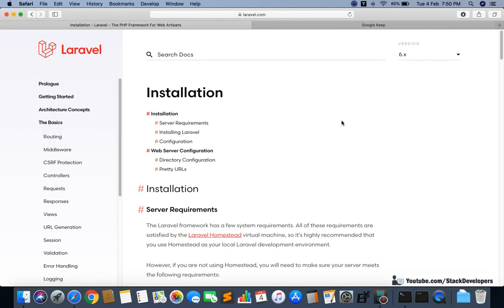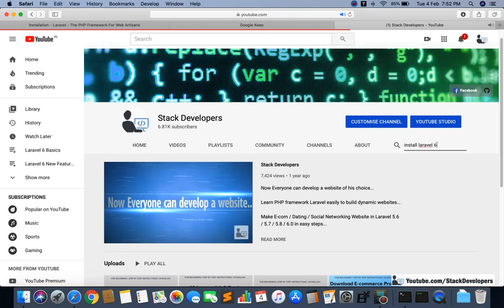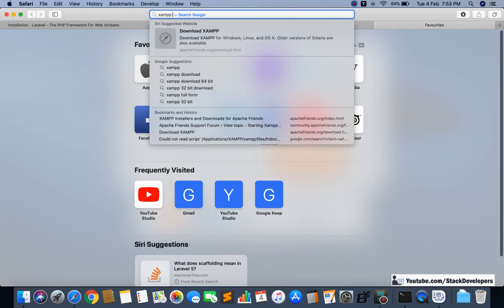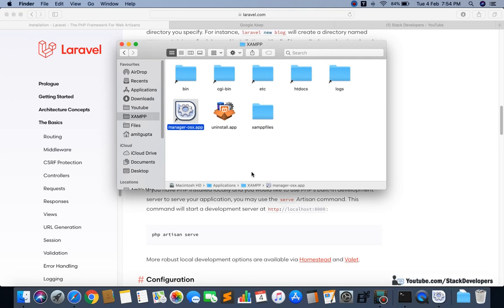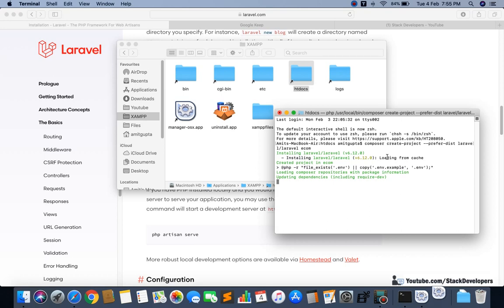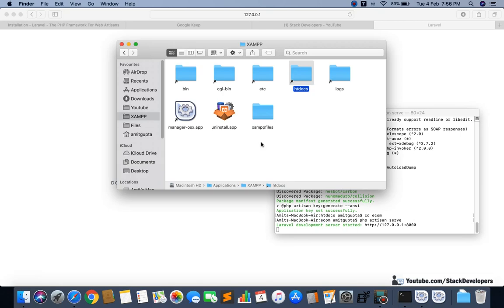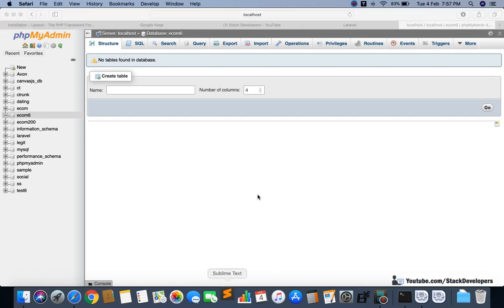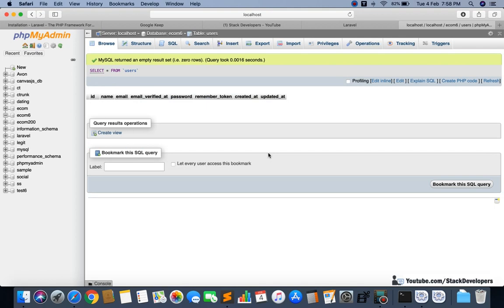#1 Laravel 6 Tutorial | Make E-commerce Website in Laravel | Install Laravel 6 / Authentication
(Install Laravel 6 and follow the series that upgraded to Laravel 7 / Laravel 8 in later videos)

Install Laravel 6 via Composer Command (Upgraded) :-

Preview of the Laravel E-commerce Website that you are going to make after following the playlist
(E-commerce Laravel Website going to update from time to time with every video pass)

Welcome to Laravel 6 Advance E-commerce Series / Tutorial. In this series, we will work on Laravel Advance features like Multi Auth, Guards, Vue scaffolding, Migrations, Seeding etc. etc.

Laravel is one of the most popular PHP framework to develop websites. And recently, Laravel 6 version has been launched that we will use for our Advance E-com website.

In this video, we will install Laravel 6 and then will install Authentication for creating default login/register.

1) Install Laravel 6.0 (if not installed yet) :-

2) Install Authentication / Scaffolding :-
After installing the Laravel 6.0 successfully, now we require to install Authentication / Scaffolding that helps to make default login/register panel in our new Laravel website.

Scaffolding refers to quickly set up skeleton for the website that covers the Authentication of the website.

Now you can check in video, Authentication has been installed and default Login/Register panel is ready in Laravel 6 E-commerce website.

In Part 2, we will install one of the best Admin template for our Advance E-commerce Series.